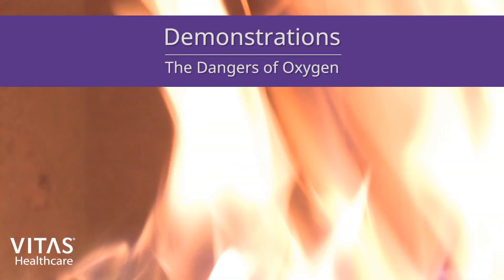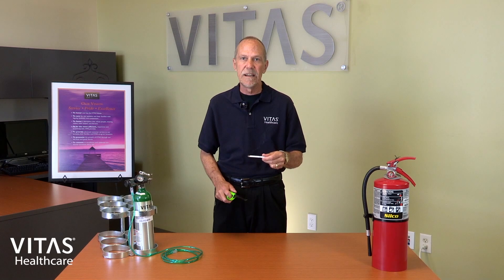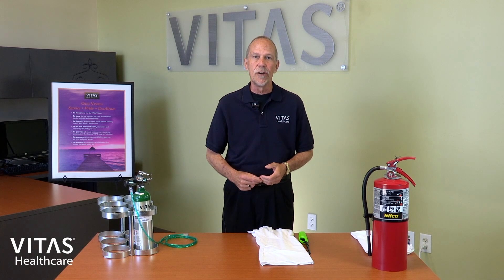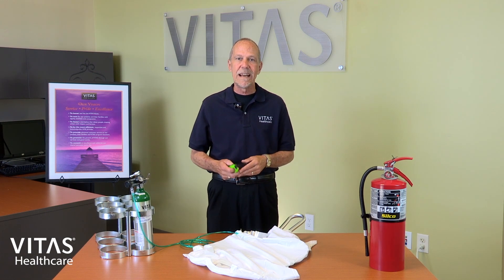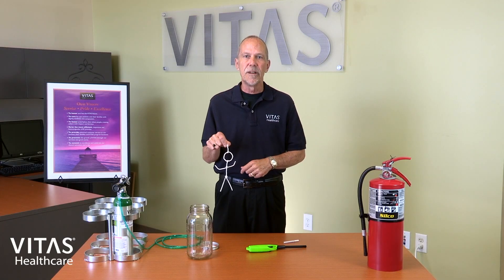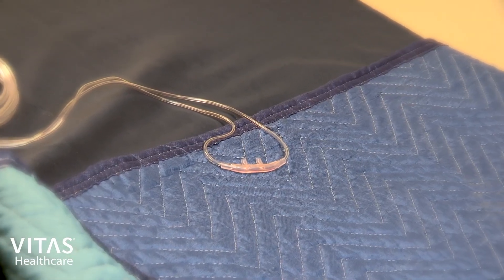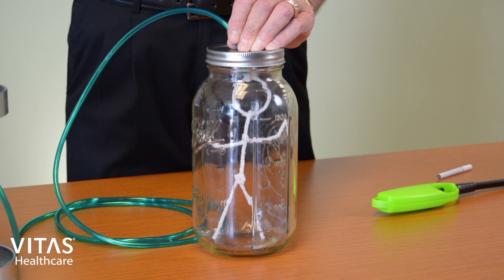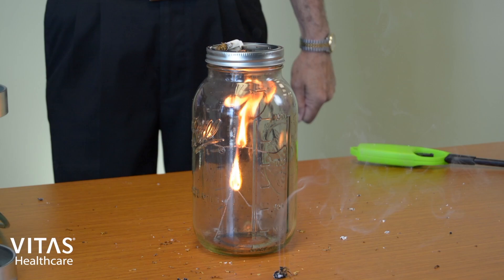Demonstrations: The Dangers of Oxygen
In these demonstrations, we show the danger posed when fire comes in contact with an oxygen-rich environment. We start with a cigarette, showing how quickly it burns when oxygen is near. Then, we show cloth, and what would happen if your clothes were soaked in oxygen and then introduced to a flame. Then we create a pipe-cleaner man, put him in an oxygen-rich environment, and introduce a lit cigarette. We hope these demonstrations give you a good sense of the dangers of oxygen.